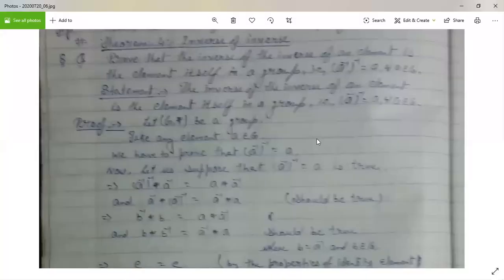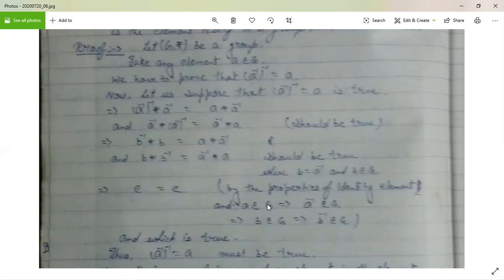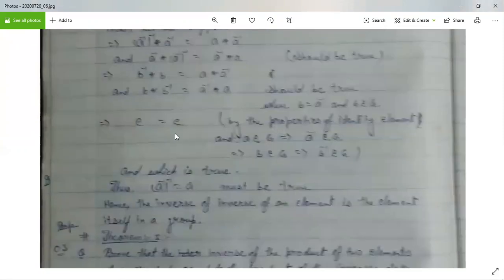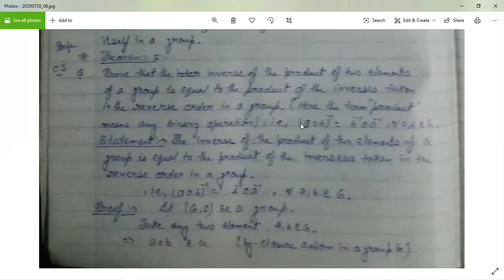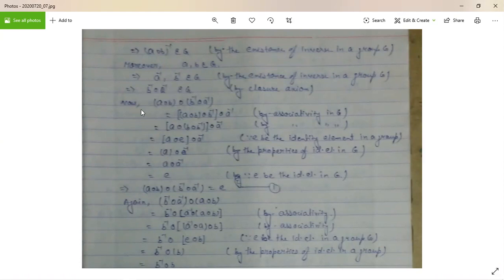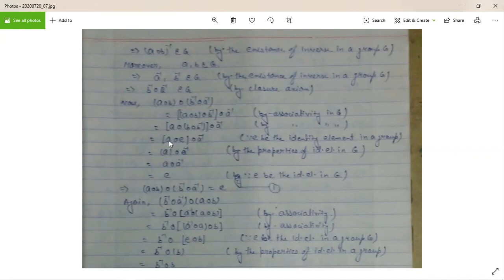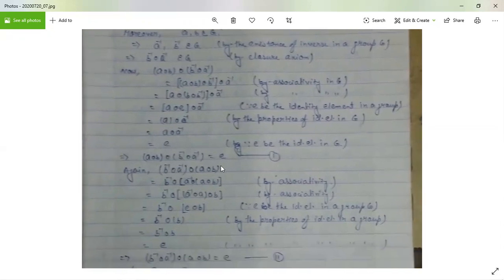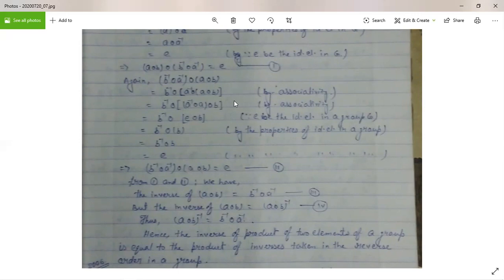JAYOTI VIDYAPEETH Group Theory-Lec-7 by OP Sir